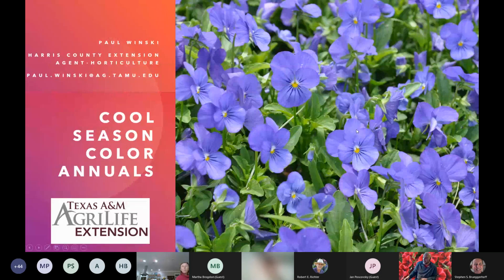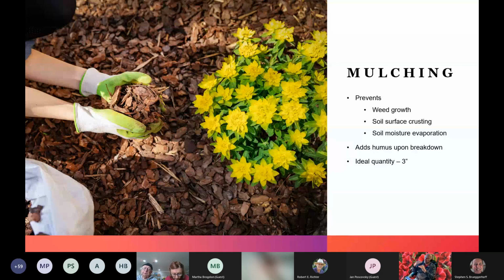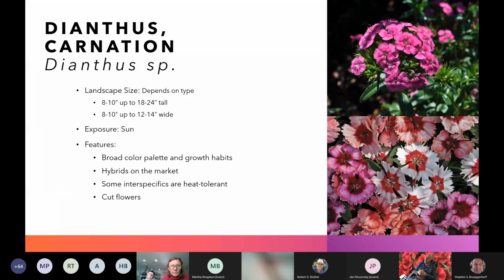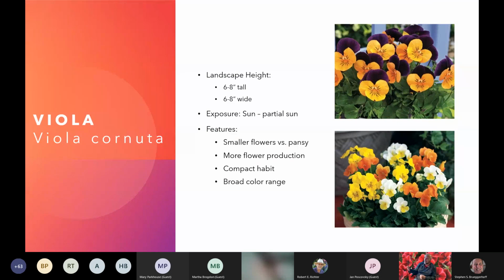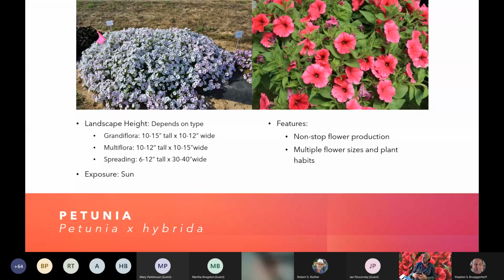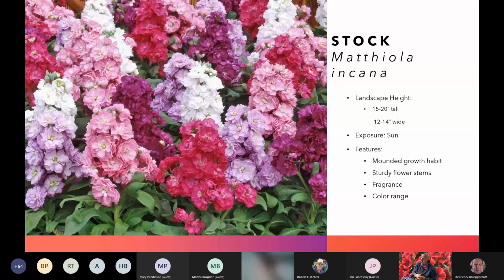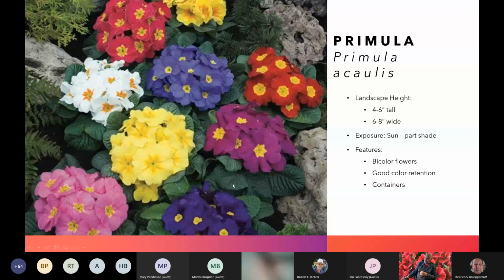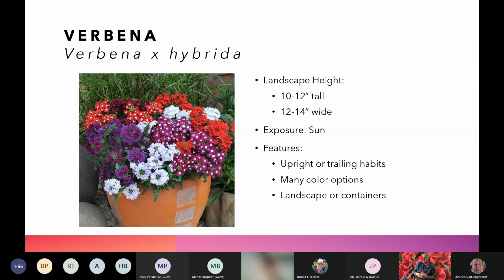Cool Season Color Annuals: Gardening on the Gulf Coast Series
Join us as Paul Winski, Texas A&M AgriLife Extension Horticulture Agent in Harris County, discusses which annuals you can have in your garden to bring color to your gardening during the cool season.

Texas A&M AgriLife Extension provides equal opportunities in its programs and employment to all persons, regardless of race, color, sex, religion, national origin, disability, age, genetic information, veteran status, sexual orientation, or gender identity. The Texas A&M University System, U.S. Department of Agriculture, and the County Commissioners Courts of Texas Cooperating. Individuals with disabilities, who require an auxiliary aid, service or accommodation in order to participate in any Extension activity, are encouraged to contact the County Extension Office for assistance 5 days prior to the activity.